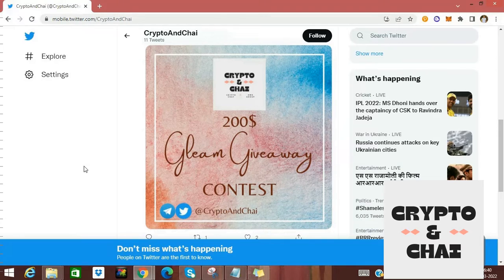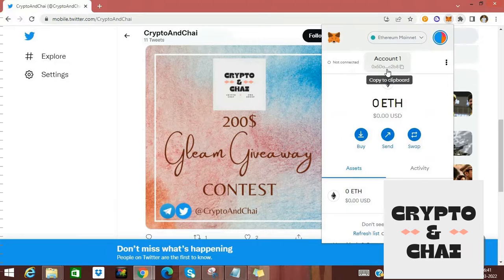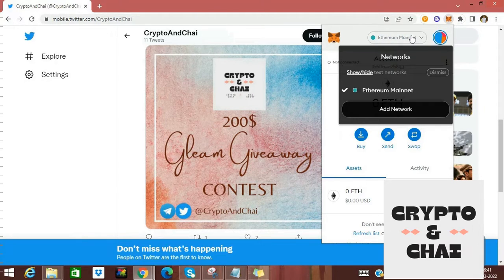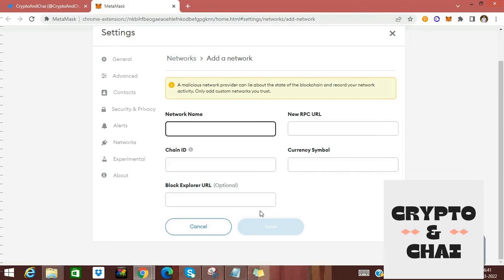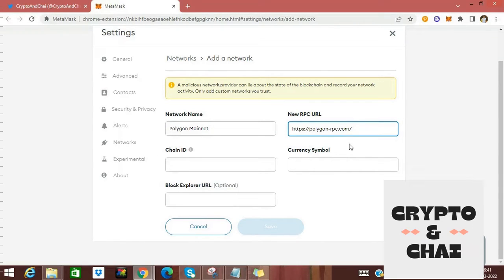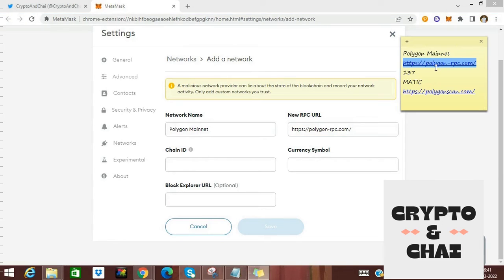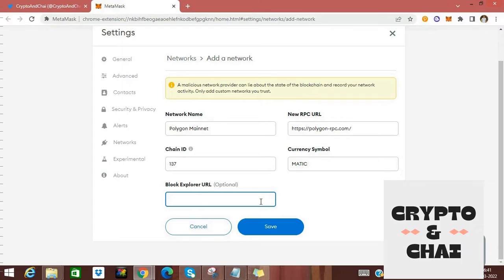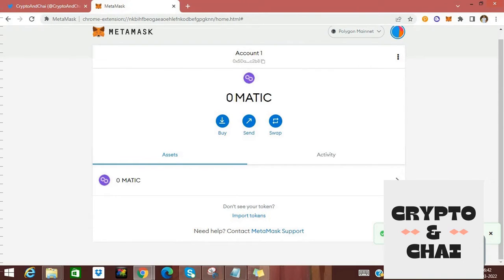How to add Polygon Network to your Metamask wallet !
Here is a step by step guide on how to add Polygon Network to your Metamask wallet !

About Polygon: Polygon was previously known as Matic Network. Polygon is a a Top Layer-2 Ethereum Scaling Solution.

Polygon Network details:
Network Name - Polygon Mainnet
Chain ID - 137
Current Symbol - MATIC